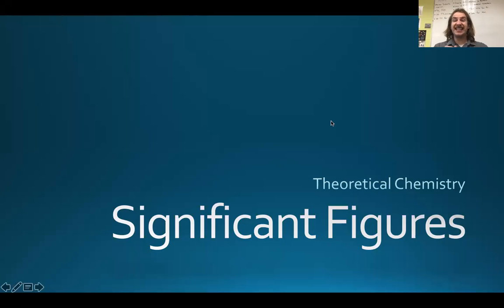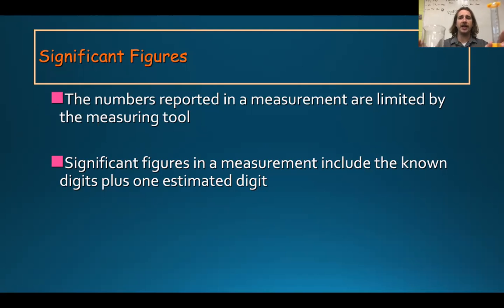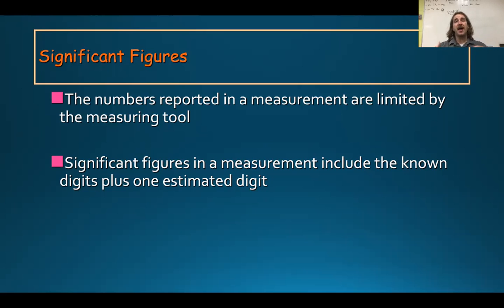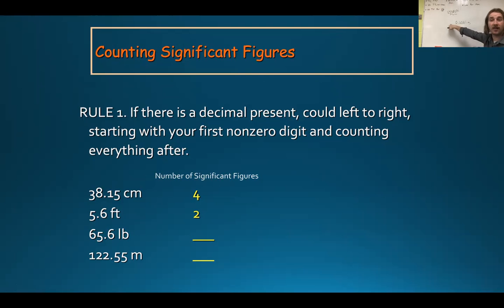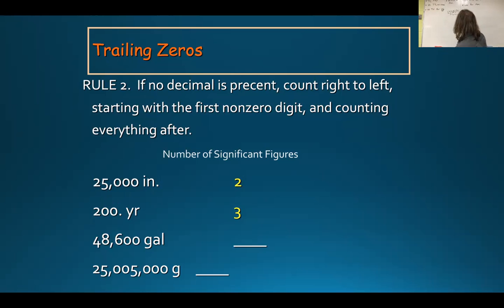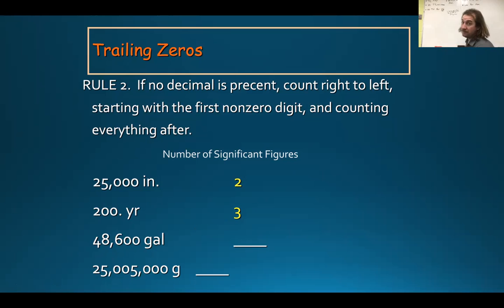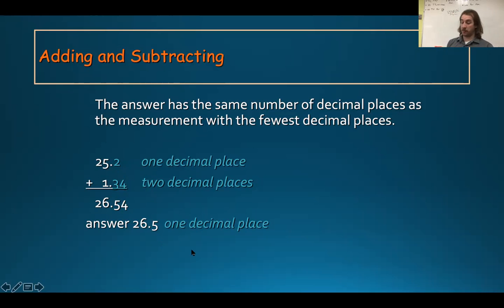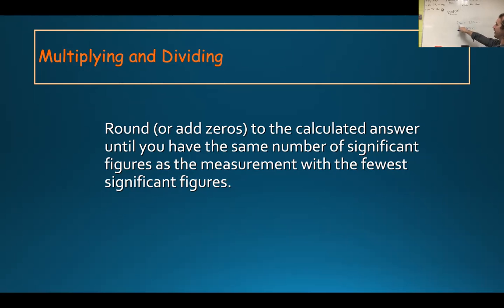Intro to Sig Figs